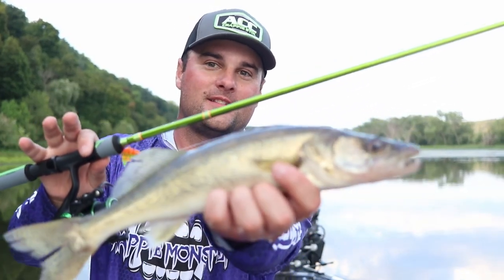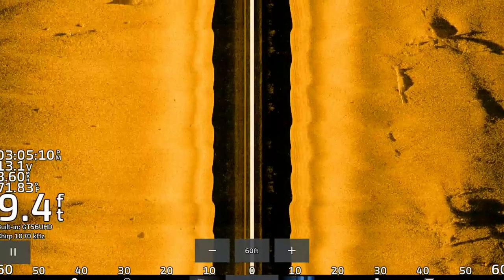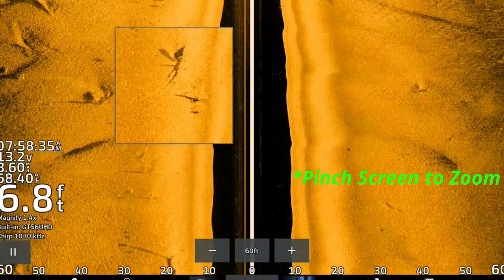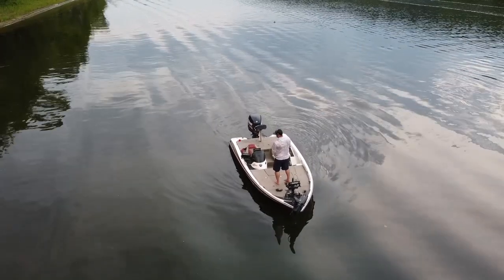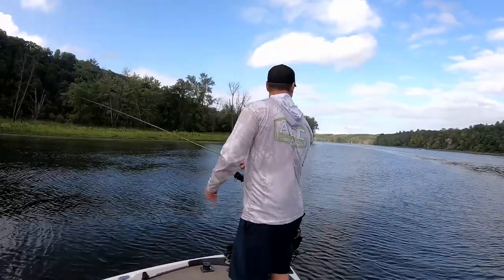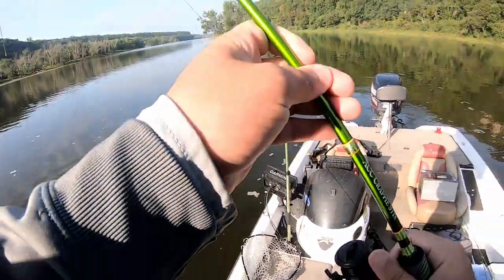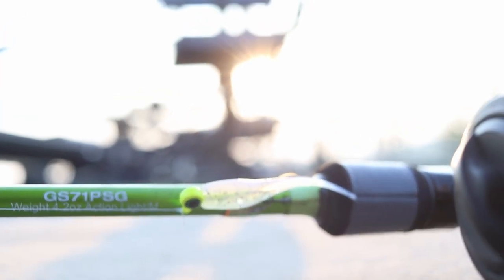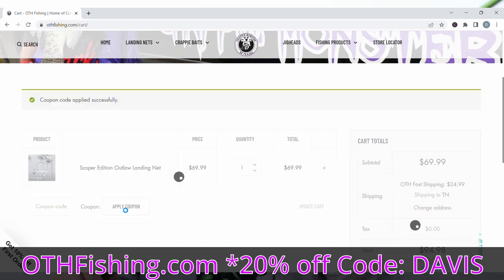How to use Side Imaging to Find River Walleye (Garmin SideVu)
In today's video I show how I use my Garmin sidevu (side imaging) to find super shallow walleye while fishing a river.

MY SETUP
7' and 7'6" ACC Rod:  AccCrappieStix.com
10lb braid
8lb fluorocarbon leader

Send Mail Here:
Davis Lenzen